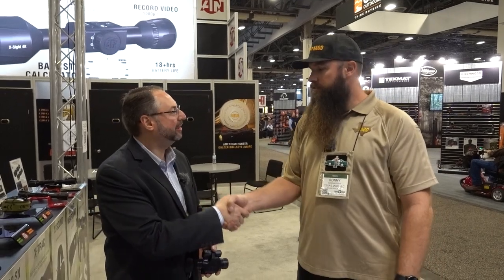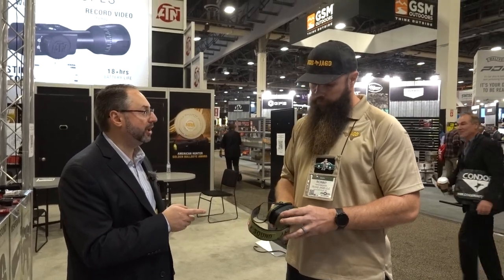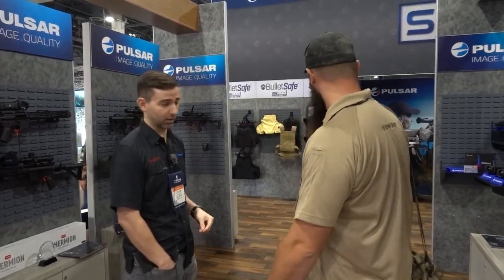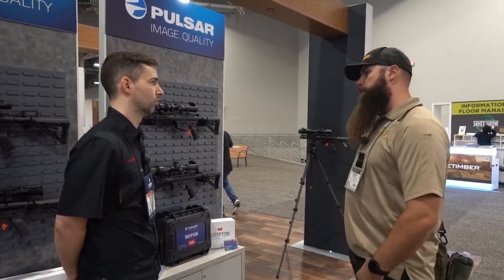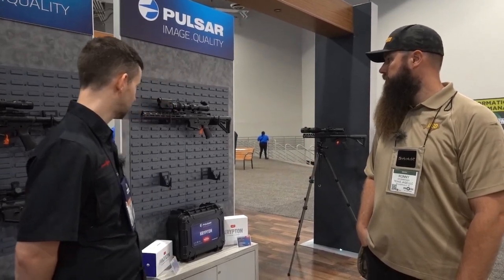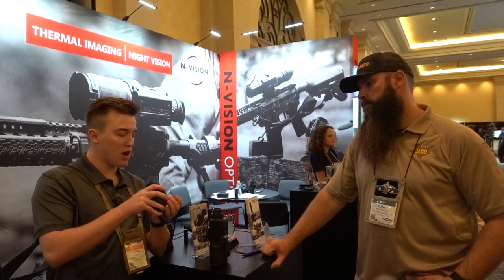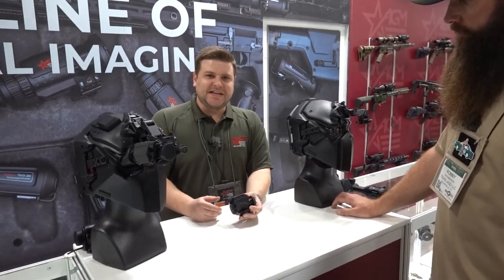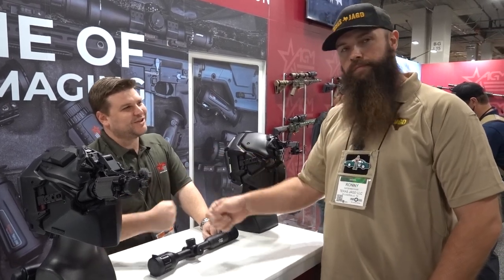SHOT Show 2022 - Thermal Tour | ATN, Pulsar, N-Vision Optics, AGM Global Vision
CHAPTERS
00:00 Intro
00:43 ATN
13:01 Pulsar
27:03 N-Vision Optics
35:43 AGM Global Vision

Ronny is back at SHOT Show in 2022, after the firearms industry trade show was cancelled in 2021 due to the COVID pandemic. Back in Las Vegas at the Sands Expo, Ronny gets a chance to visit the main Thermal Optics manufacturers' booth and get the details on their newest products.